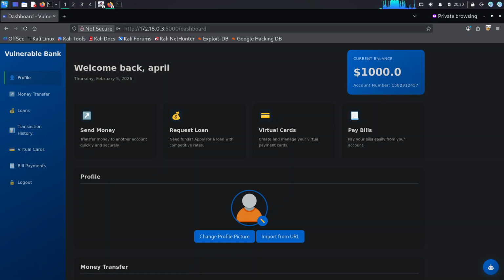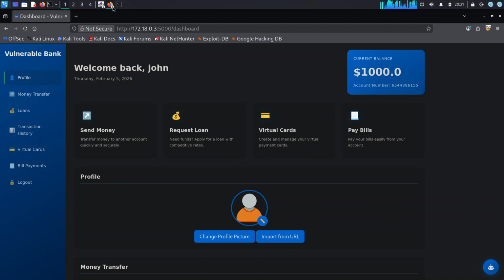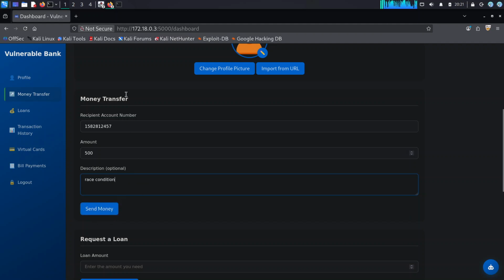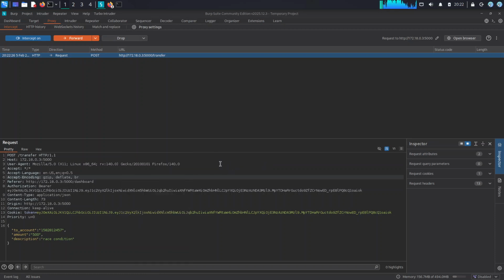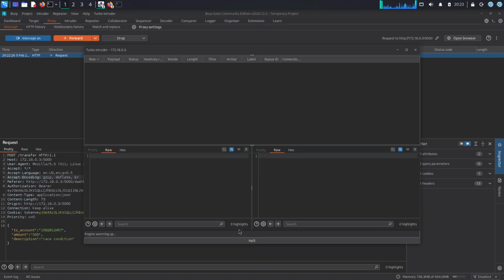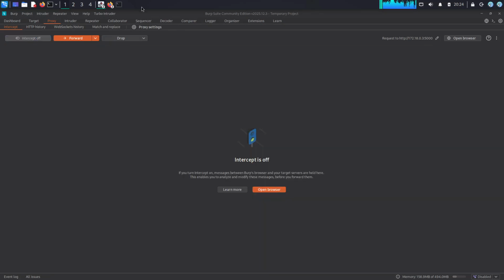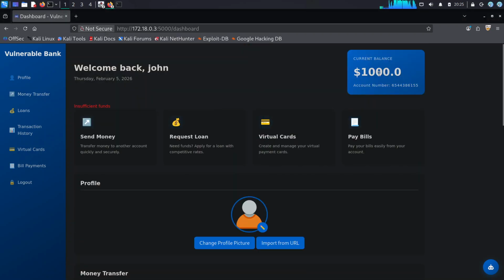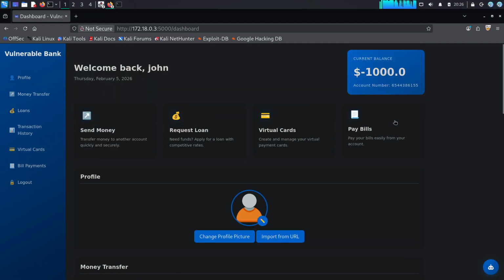Race Condition Exploit: Negative Balance Attack | Vuln-Bank Web App Sec Ep5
In this Episode, I exploit a race condition vulnerability in Vuln-Bank to transfer more money than I have in my account, creating a negative balance.

Tested on Vuln-Bank, a deliberately vulnerable application designed for security training. Never test on systems without permission.